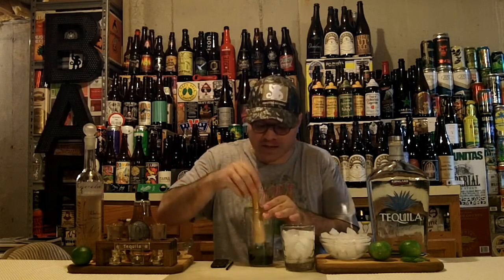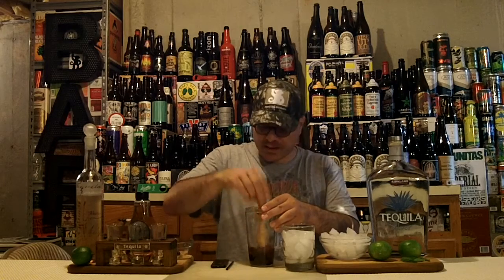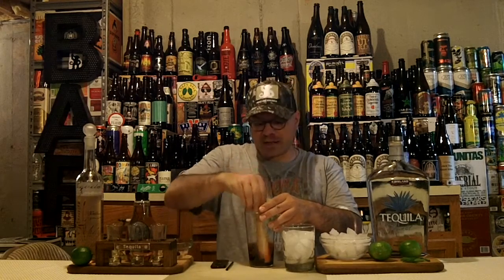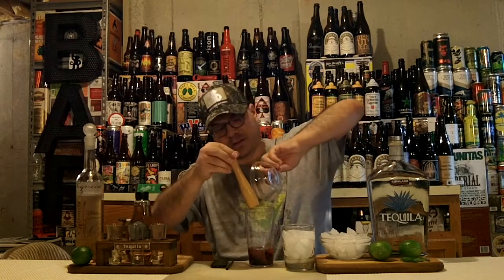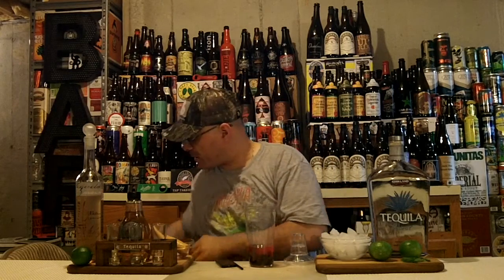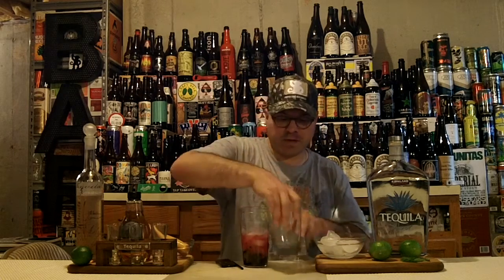How To Make A Blueberry Basil Margarita Cocktail / Mixed Drink ◼︎ RECIPE INCLUDED ◼︎DJs BrewTube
Aloha BrewTube:

That's right, its mixed drink time again. Once again I'm making another easy drinking libation for the Mrs.  This time I prepare another twist on a classic cocktail,  a Blueberry Basil Margarita.  This drink has a few more ingredients then some but is still simple, straight forward easy to drink high powered goodness. Caution, this drink packs a punch.  If you make one of these for your friend or significant other, you will have one happy and quite possibly a bit intoxicated camper on your hands. Enjoy!!!  Step-by-step recipe follows:

How To Make A Blueberry Basil Margarita
STEP-BY-STEP RECIPE:

Equipment:

1) Rocks Glass
2) Jigger
3) Shaker
4) Ice
5) Skewer

Blueberry Basil Margarita Ingredients:

1) 1.0 oz Blanco Tequila
2) 1.0 oz Reposado Tequila
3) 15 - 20 Blueberries (depending upon size)
4) 0.75 oz FRESH Lime Juice
5) 1.0 oz Agave Nectar
6) Lime Wheel & Blueberry Skewer For Garnish

✪ DRINK PREP.:  In a mixing glass muddle all ingredients in shaker tin.  Add ice and shake well for a 10 - 15 count. pour unstrained into a chilled rocks glass.  Garnish & serve.

✭✭✭✭ SERVE, RELAX & ENJOY! ✭✭✭✭

NOTE / Music Credits: World Map by Jason Farnham, YouTube Stock Sound / Music Samples included in YouTube Creator Studio.

CHEERS!!!

DJ